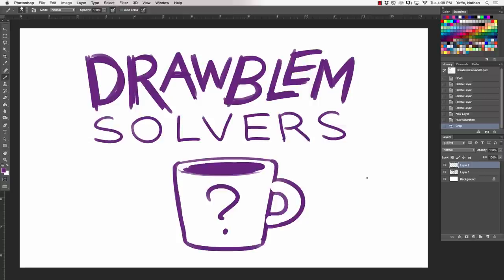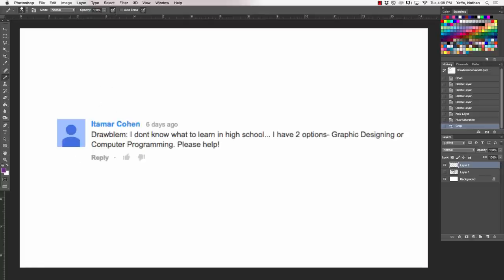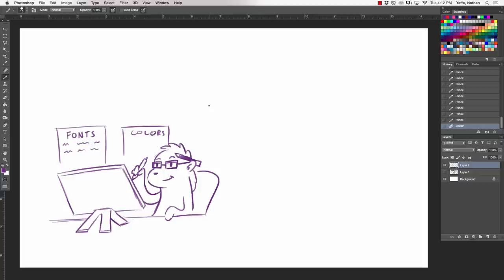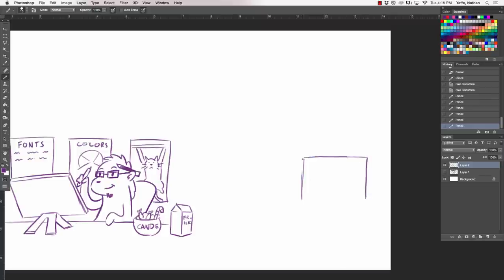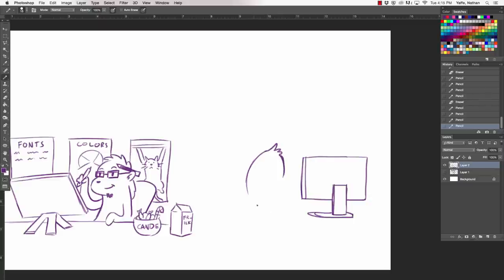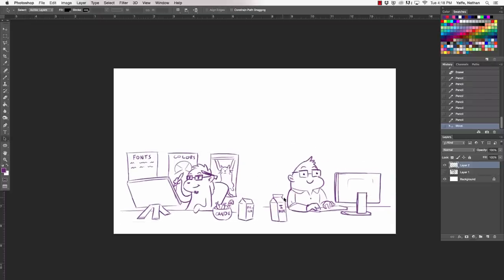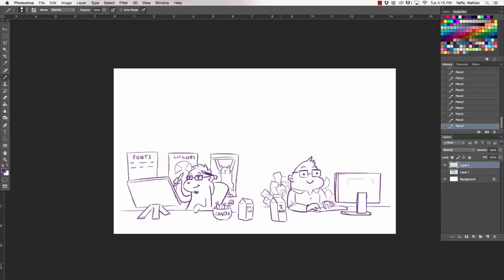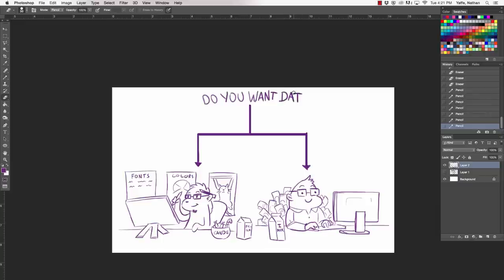We Draw Your Future - DRAWBLEM SOLVERS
Caldwell and Nathan may not know the difference between aardvarks and anteaters but they'll still try to give you career advice on this week's Drawblem Solvers.

Also, don't forget about Drawfee T-shirts! to purchase any of the 4 designs that are currently available. If there is a drawing from a past episode of Drawfee that you would like made into a shirt, leave it in the comments or email !